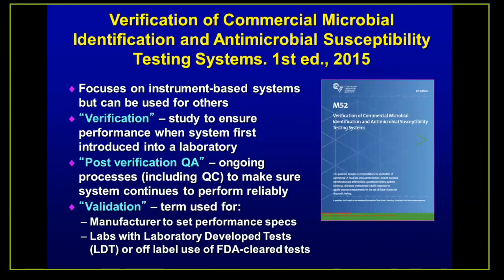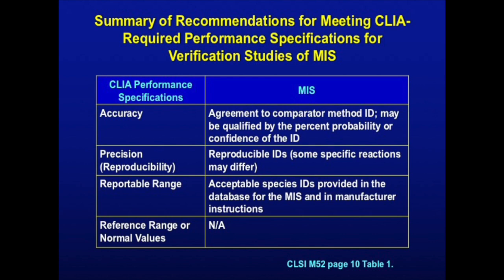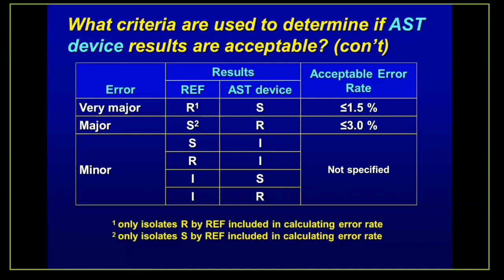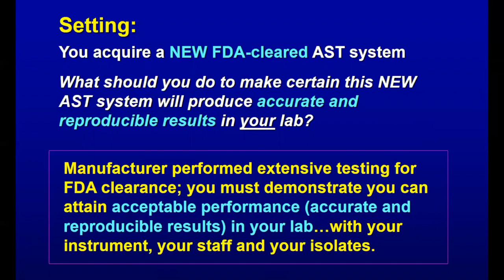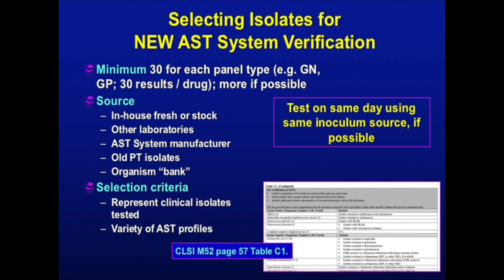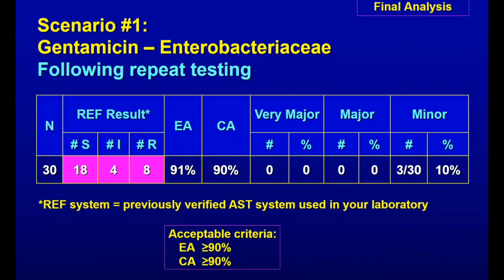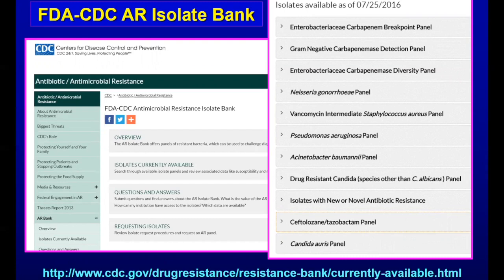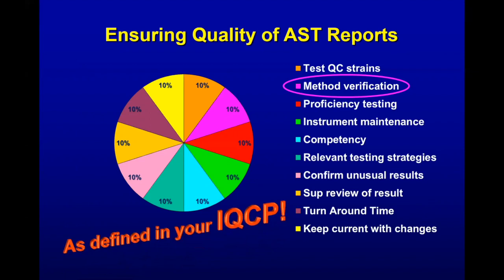MID Verification of microbial system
CLSI M52 recommendation to perform verification